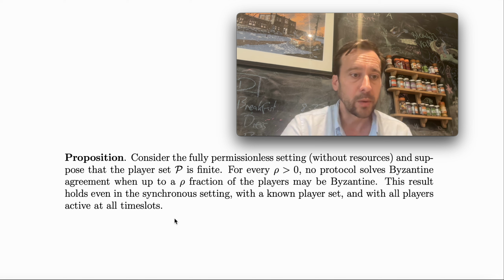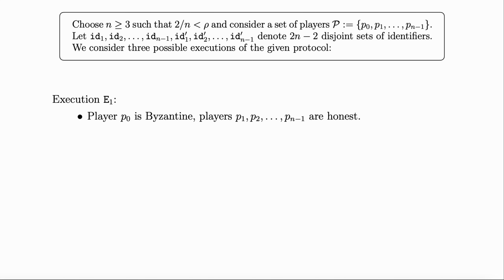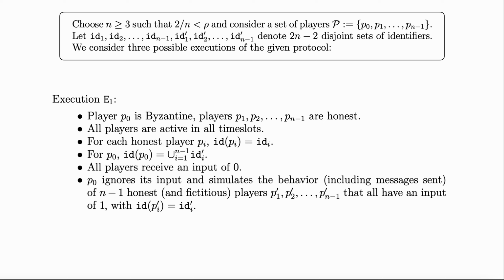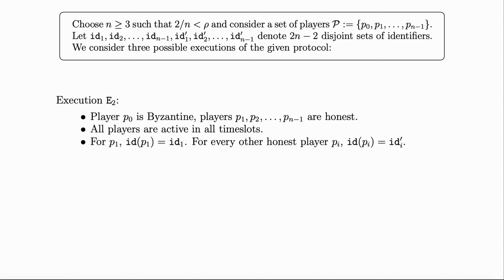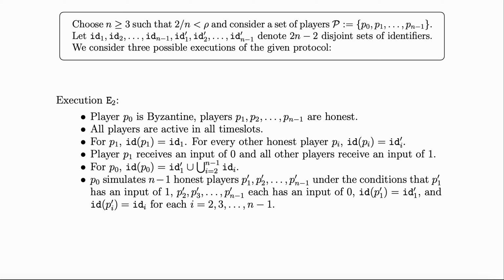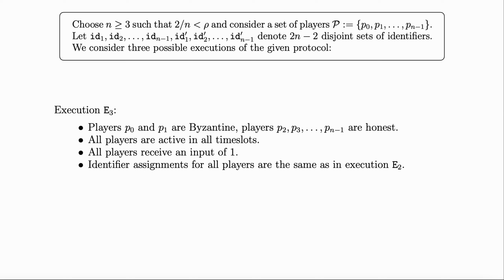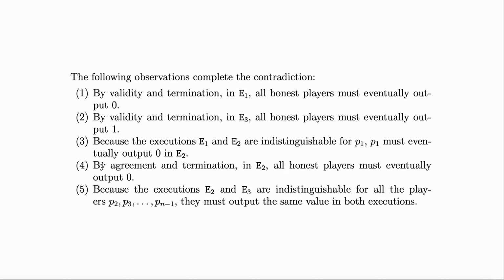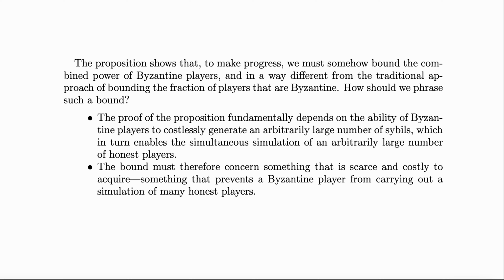Permissionless Consensus Tutorial (3 of 13)